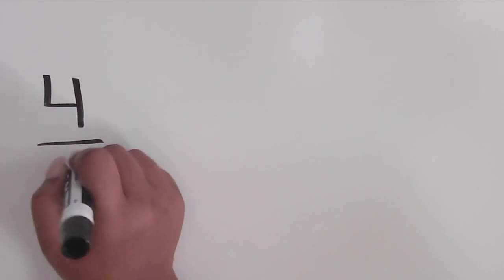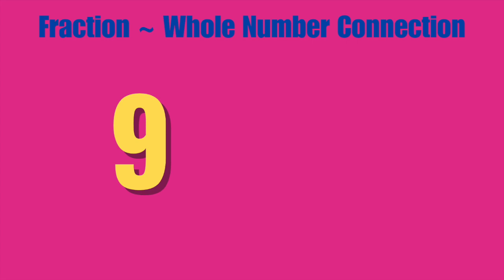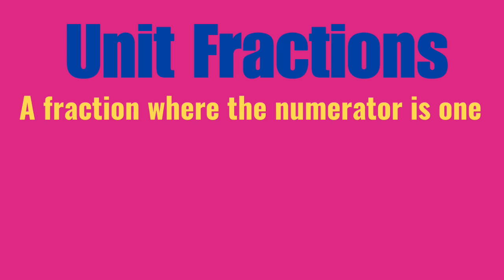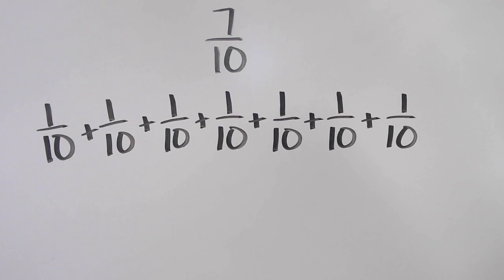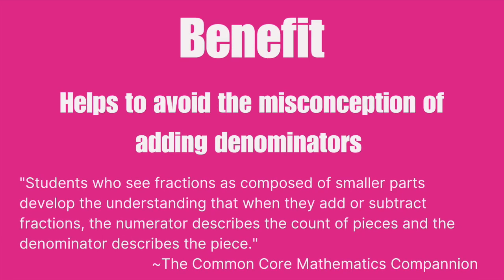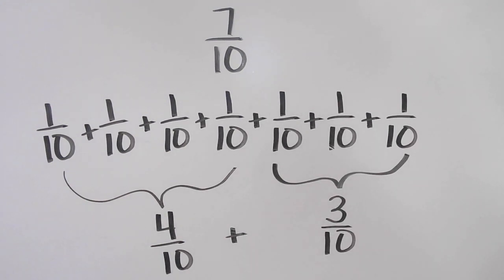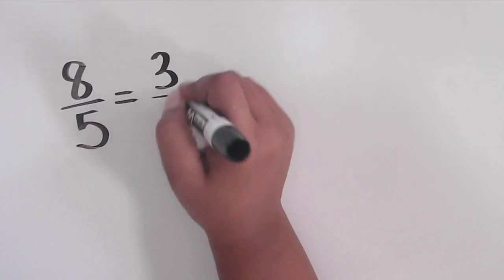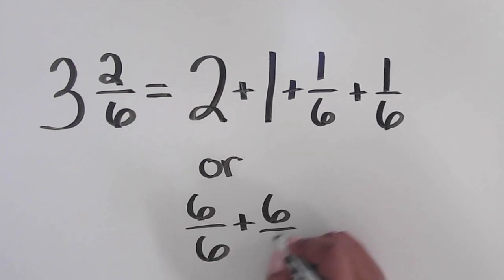Decomposing Fractions: A Quick Guide for Parents and Teachers | Teach Elementary Math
A quick guide on what you need to know about decomposing fractions before teaching your child or group of students!

🖨 Printable Products
Fraction Strips -

👩🏾‍💻 Digital Products
Fraction Strips Kit -

 🙋🏾‍♀️ Say Hi!
💌 Email List